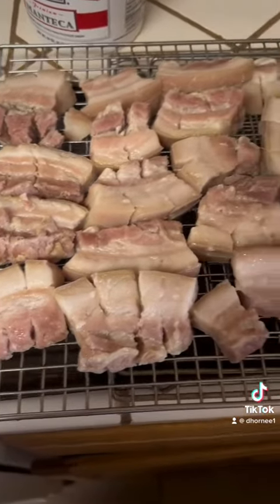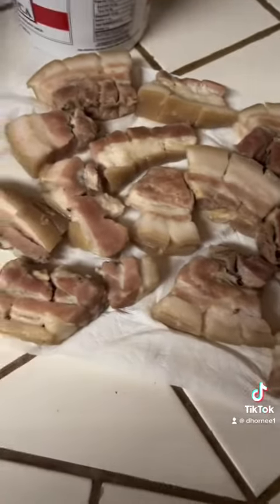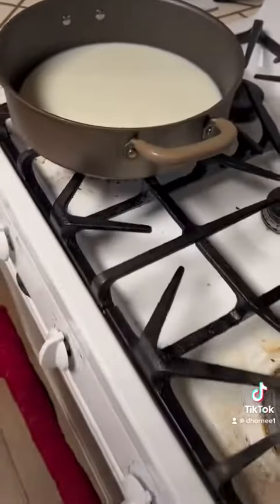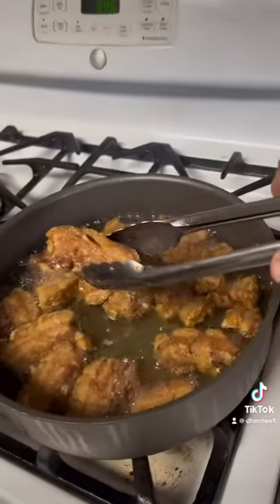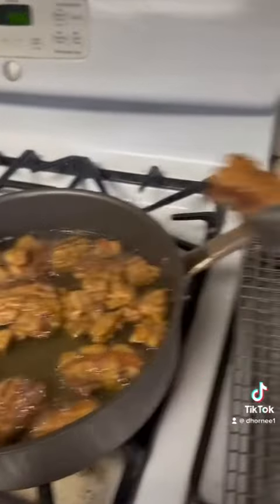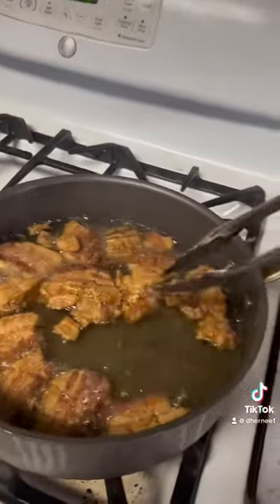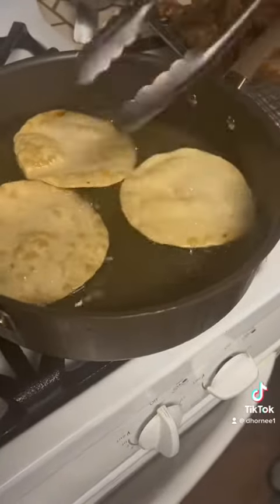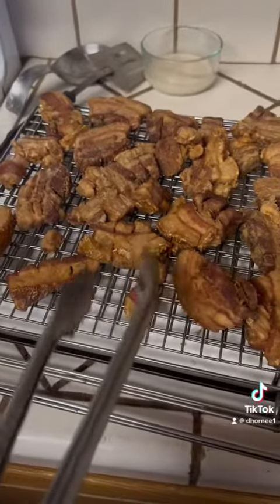Chicharrones made by la gringa cosinera...